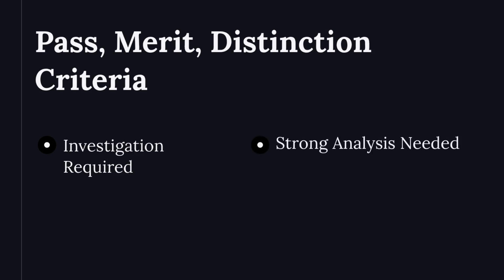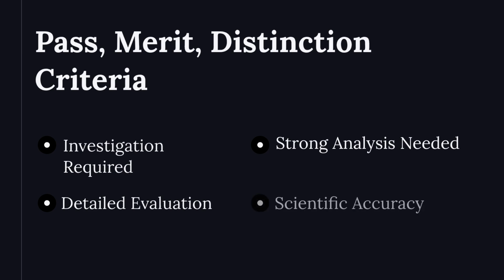Biology Practical Investigation Assignment Discussion